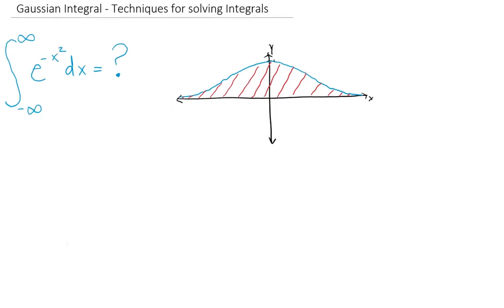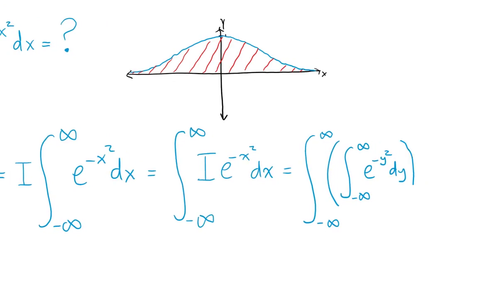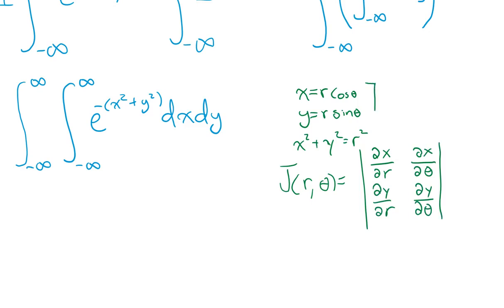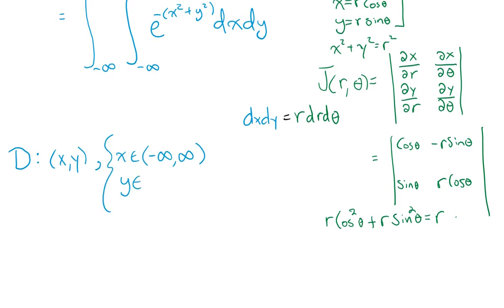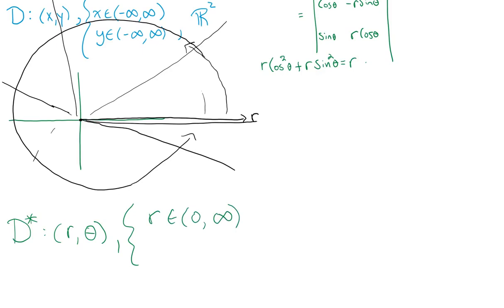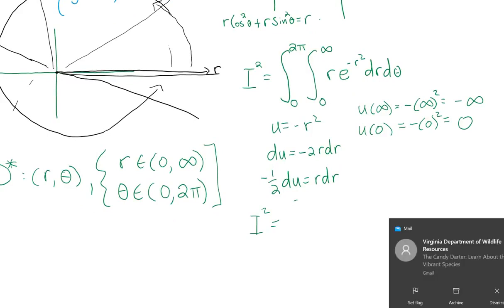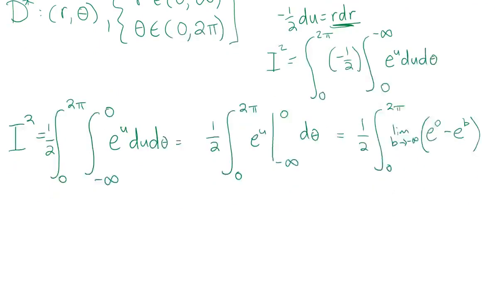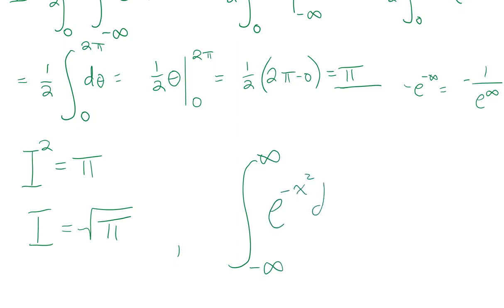Gaussian Integral - Techniques for Solving Integrals